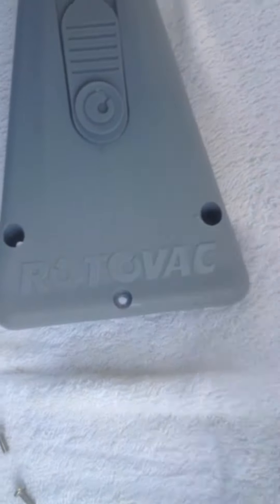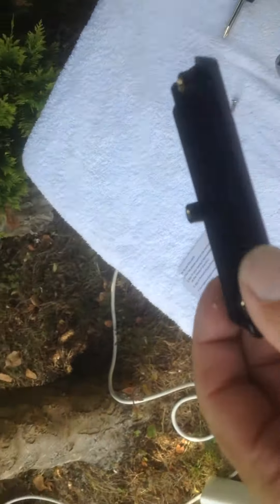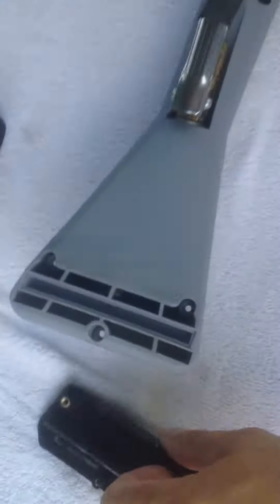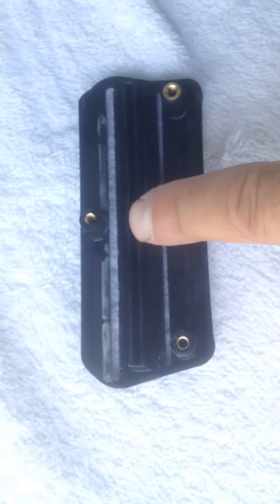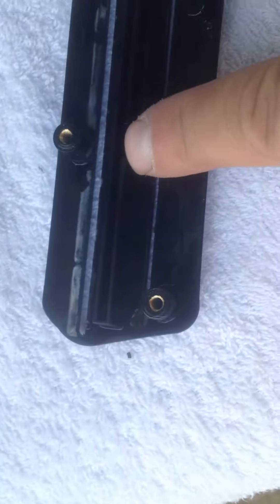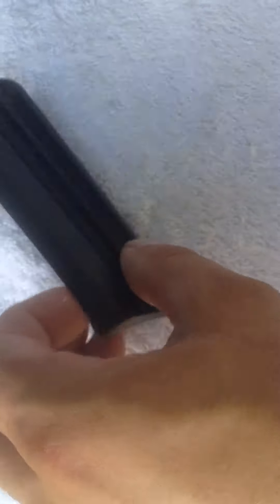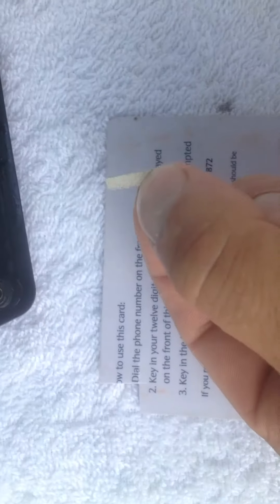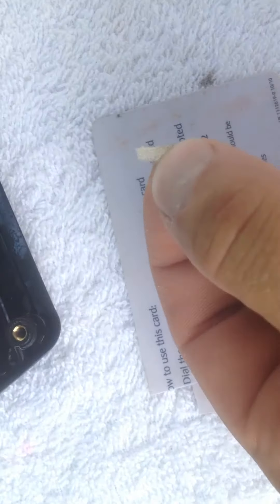Rotovac Shear dry mod part 1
This video explains how to fix the annoying uneven water distribution of the tool